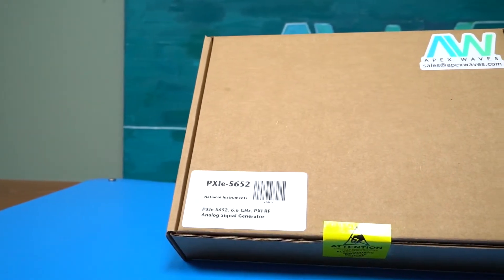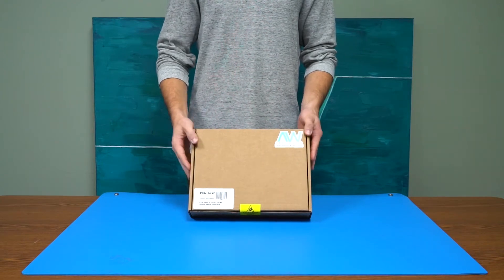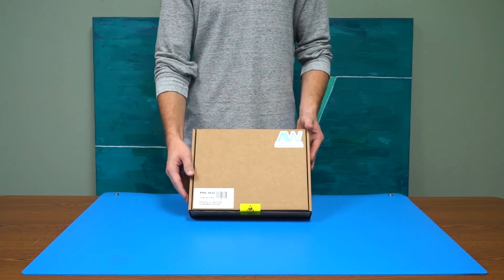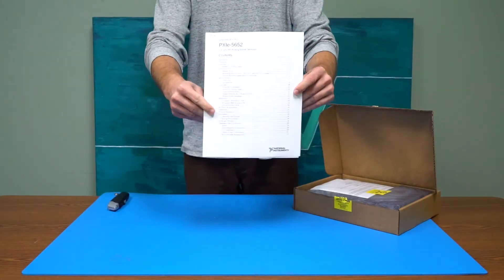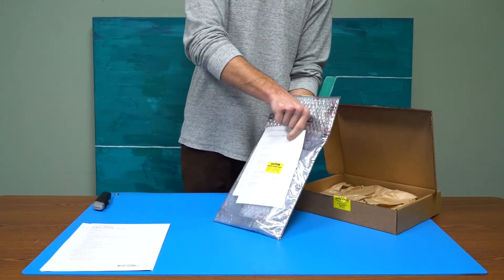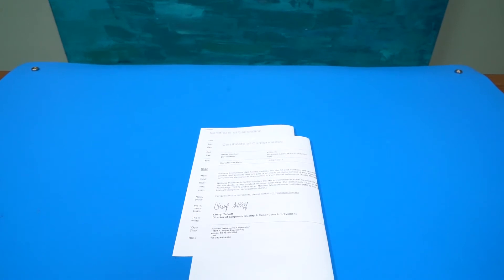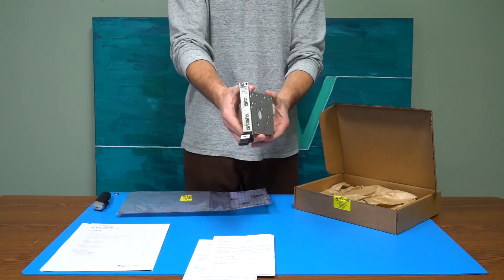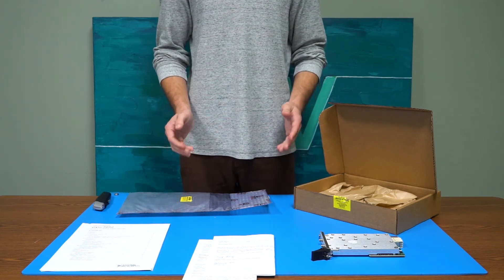APEX WAVES UNBOXING EXPERIENCE | PXI AND PXIe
This is the Apex Waves Unboxing Experience for PXI and PXIe from National Instruments.

Legacy NI modules are in stock at Apex Waves, call or email for a quote